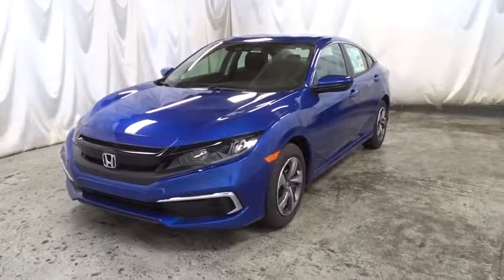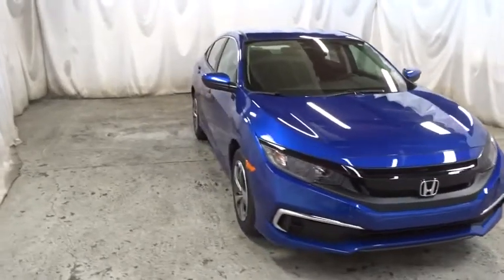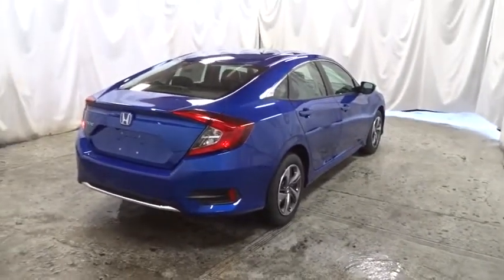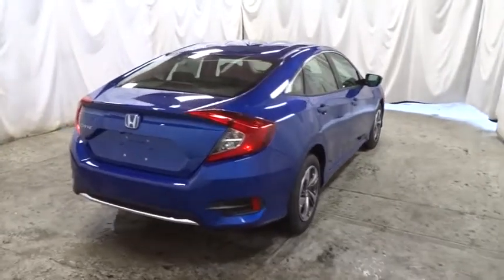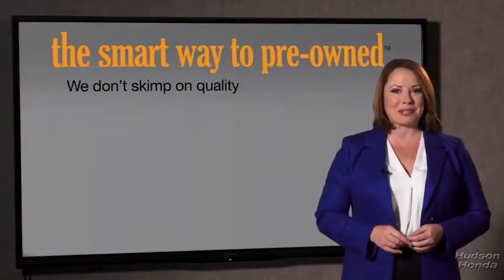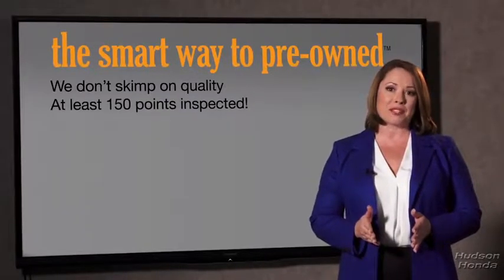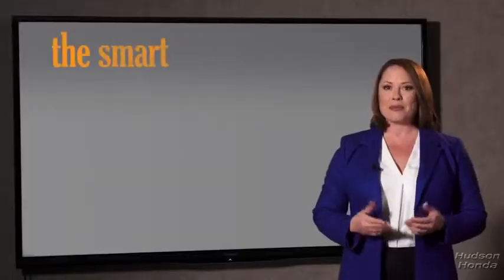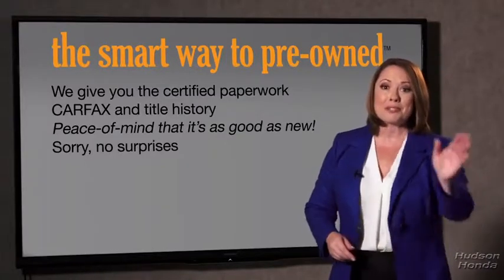2019 Honda Civic Sedan Hudson, West New York, Jersey City, Tenafly, Paramus, NJ HHKH511421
2019 Honda Civic Sedan available in Hudson, New Jersey at Hudson Honda. Servicing the West New York, Jersey City, Tenafly, Paramus, NJ area.
2019 Honda Civic Sedan LX - Stock#: HHKH511421 - VIN#: 2HGFC2F61KH511421

Hudson Honda
6608 John F Kennedy Blvd

The Smart Way To Buy! Are you tired of hidden fees and bogus rates ruining your search process? Now there's a way to avoid all of the nonsense. Introducing the smart way to buy from Hudson Honda The advantages of the smart way to buy are endless. There is no pressure throughout your search. You can finally feel at ease when purchasing a car. Since there are no hidden fees, there are no surprises or gimmicks revealed when you finally make a decision. Hudson Honda salespeople are direct and value your time, so there is no back and forth or confusion. They know it's necessary for you to feel comfortable during the buying process and want to be trusted. The smart way to buy is smart for a reason. The team at Hudson Honda does Internet research every day to discover the right price for you. They make sure to look at competitors' pricing and numbers from industry experts so you can feel confident that you're getting the best offer possible. The main factors that contribute to your final cost are market value, product availability, days' supply in the market and the product age, color and equipment. It's easy to feel secure with the smart way to buy. You can finally stop searching... You've found the one you've been looking for. Just what you've been looking for. With quality in mind, this vehicle is the perfect addition to take home. This is the one. Just what you've been looking for. You've found the one you've been looking for. Your dream car.
Window Grid Antenna,Radio: 160-Watt AM/FM Audio System -inc: 4 speakers, 5-inch color LCD screen, Bluetooth HandsFreeLink, Bluetooth streaming audio, radio data system (RDS), speed-sensitive volume control (SVC), 1.0-amp USB audio interface port in front and illuminated steering wheel-mounted controls,1 LCD Monitor In The Front,Radio w/Seek-Scan and Clock,Body-Colored Front Bumper,Fixed Rear Window w/Defroster,Body-Colored Rear Bumper,Body-Colored Power Side Mirrors w/Manual Folding,Grille w/Chrome Bar,Light Tinted Glass,Fully Galvanized Steel Panels,Steel Spare Wheel,Compact Spare Tire Mounted Inside Under Cargo,Trunk Rear Cargo Access,Clearcoat Paint,Chrome Side Windows Trim,Fully Automatic Projector Beam Halogen Daytime Running Auto High-Beam Headlamps w/Delay-Off,Fixed Interval Wipers,Body-Colored Door Handles,Tires: 215/55R16 93H AS,Wheels: 16 w/Full Covers,Interior Trim -inc: Metal-Look Instrument Panel Insert, Metal-Look Door Panel Insert, Metal-Look Console Insert and Metal-Look Interior Accents,Front Map Lights,Distance Pacing w/Traffic Stop-Go,Rear Cupholder,Valet Function,Gauges -inc: Speedometer, Odometer, Tachometer, Trip Odometer and Trip Computer,Perimeter Alarm,Full Cloth Headliner,Day-Night Rearview Mirror,Power Fuel Flap Locking Type,Power 1st Row Windows w/Driver And Passenger 1-Touch Up/Down,Fixed Rear Head Restraints,Delayed Accessory Power,Systems Monitor,Cloth Seat Trim,Trip Computer,Cargo Space Lights,Full Folding Bench Front Facing Fold Forward Seatback Rear Seat,4-Way Passenger Seat -inc: Manual Fore/Aft Movement,Carpet Floor Trim and Carpet Trunk Lid/Rear Cargo Door Trim,HVAC -inc: Underseat Ducts,Front Bucket Seats -inc: driver seat manual height adjustment and adjustable head restraints,Cruise Control w/Steering Wheel Controls,Front Cupholder,Power Door Locks w/Autolock Feature,Fade-To-Off Interior Lighting,Power Rear Windows,6-Way Driver Seat -inc: Manual Fore/Aft Movement,Glove Box,Air Filtration,Automatic Air Conditioning,Seats w/Cloth Back Material,Driver And Passenger Visor Vanity Mirrors w/Driver And Passenger Auxiliary Mirror,Full Carpet Floor Covering -inc: Carpet Front And Rear Floor Mats,Sliding Front Center Armrest,Metal-Look Gear Shift Knob,1 12V DC Power Outlet,FOB Controls -inc: Trunk/Hatch/Tailgate,Driver Foot Rest,Digital/Analog Display,Remote Keyless Entry w/Integrated Key Transmitter, Illuminated Entry and Panic Button,Outside Temp Gauge,Instrument Panel Bin, Driver / Passenger And Rear Door Bins,Manual Tilt/Telescoping Steering Column,Engine Immobilizer,Full Floor Console w/Covered Storage and 1 12V DC Power Outlet,Remote Releases -Inc: Power Cargo Access,Engine: 2.0L I-4 DOHC 16-Valve i-VTEC,Transmission: Continuously Variable (CVT),12.4 Gal. Fuel Tank,Front And Rear Anti-Roll Bars,Gas-Pressurized Shock Absorbers,Single Stainless Steel Exhaust,Multi-Link Rear Suspension w/Coil Springs,Strut Front Suspension w/Coil Springs,Electric Power-Assist Speed-Sensing Steering,Front-Wheel Drive,4-Wheel Disc Brakes w/4-Wheel ABS, Front Vented Discs, Brake Assist, Hill Hold Control and Electric P